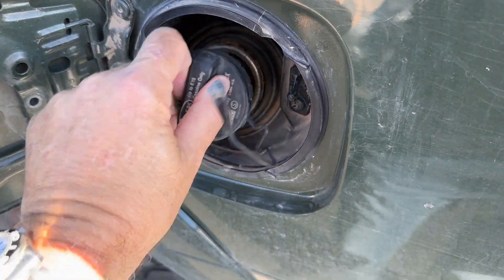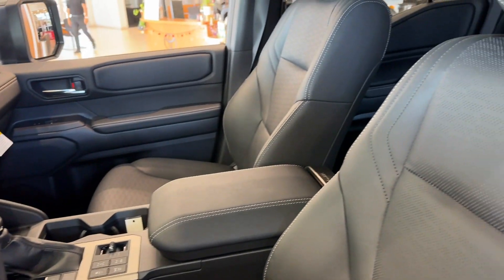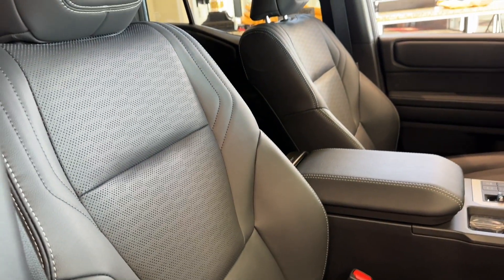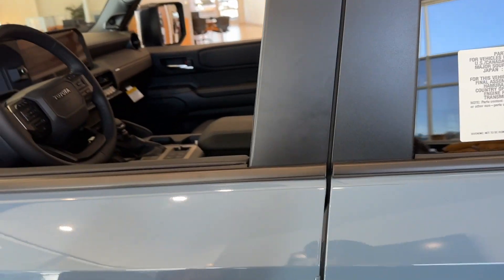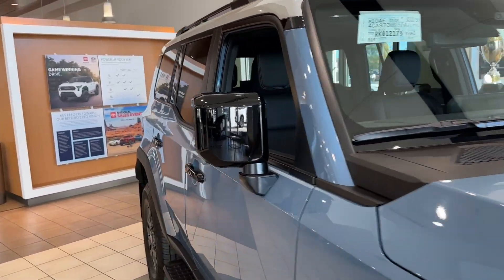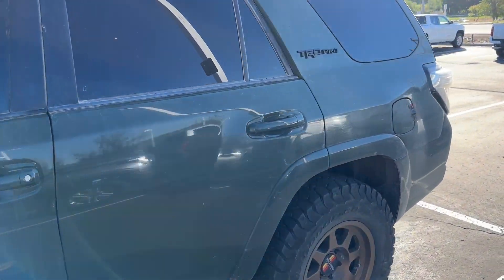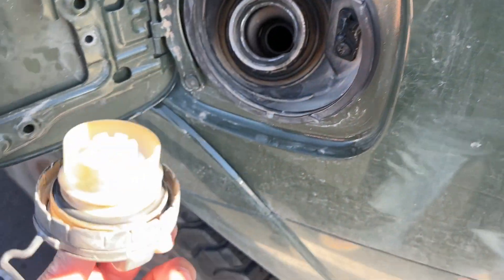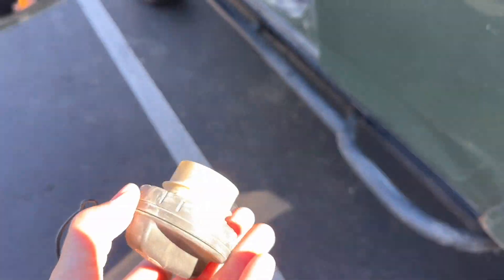Quick Walkaround: 2024 Toyota Land Cruiser – While I Change My Gas Cap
Join me for a quick walkaround of the all-new 2024 Toyota Land Cruiser! In this short video, I’ll give you a first look at the latest design, key features, and what makes this next-gen Land Cruiser stand out. Whether you’re into overlanding or just curious about Toyota’s legendary off-roader, this video gives a fast, up-close view of the iconic SUV’s newest evolution.